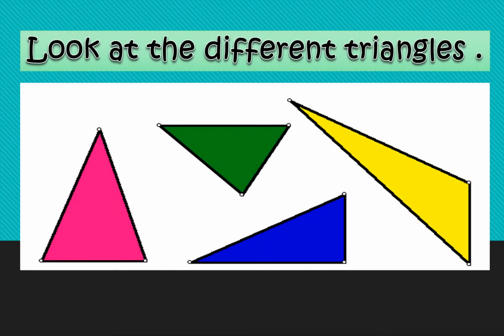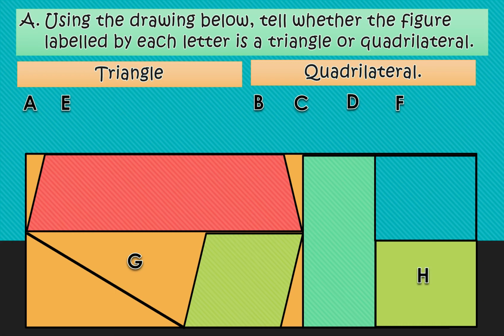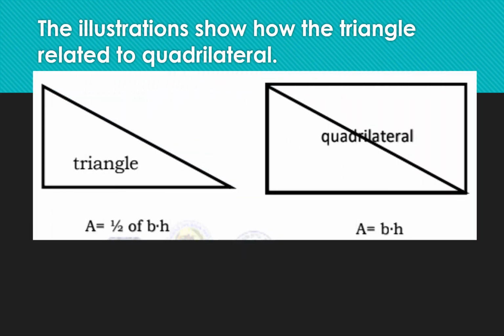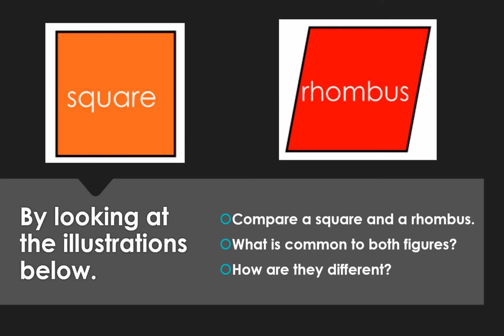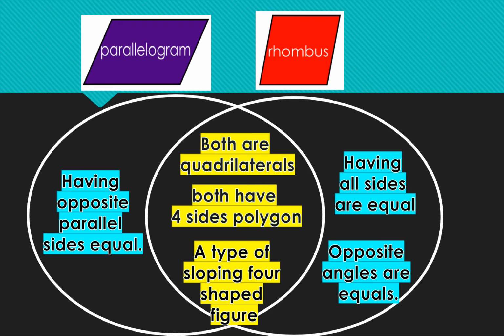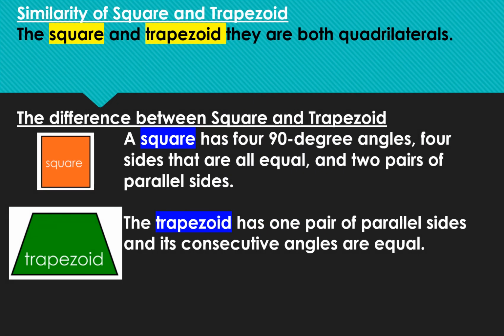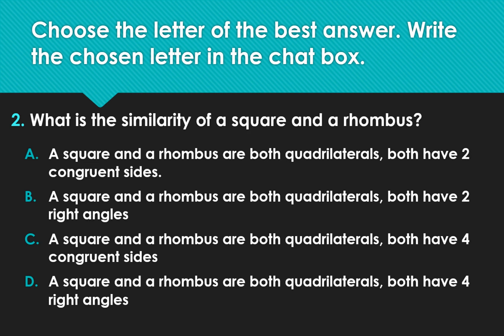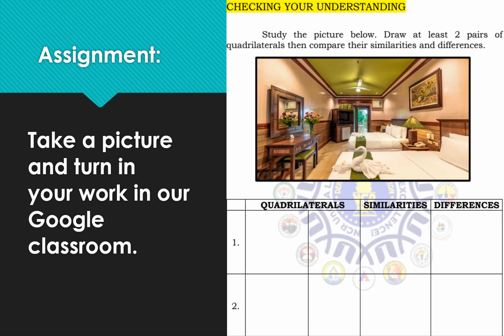Commonality and Difference Between Two Quadrilaterals